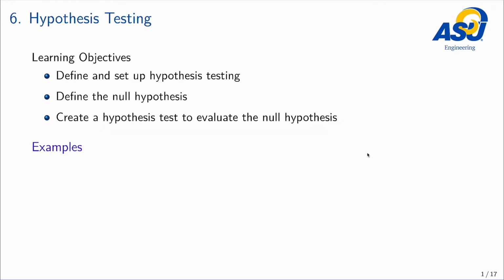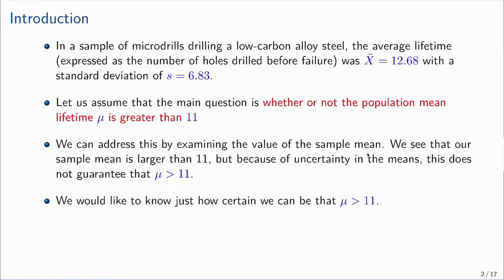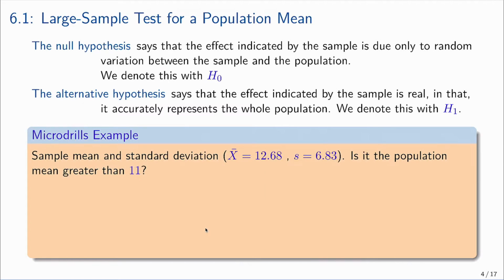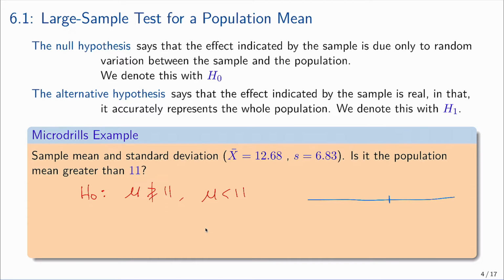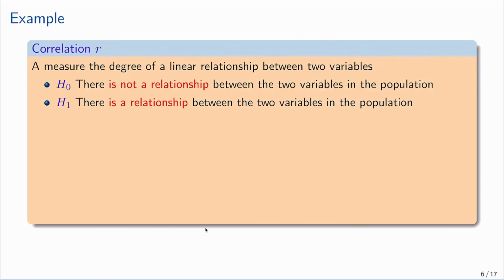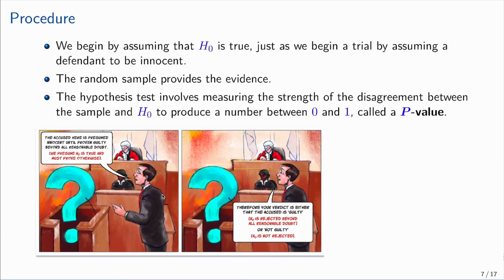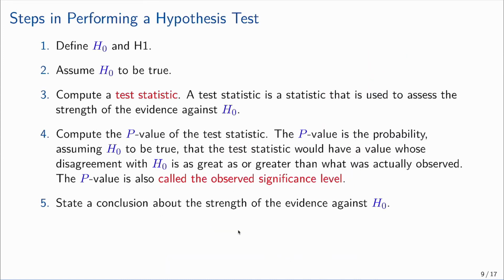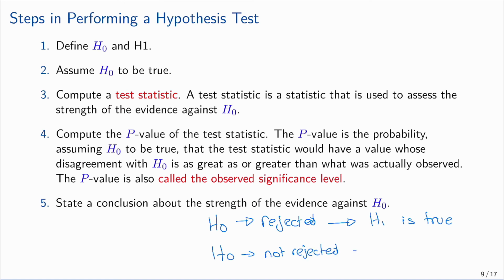6 1a hypothesis test